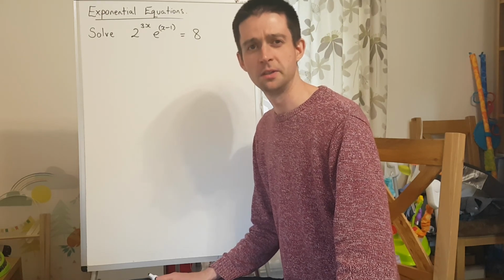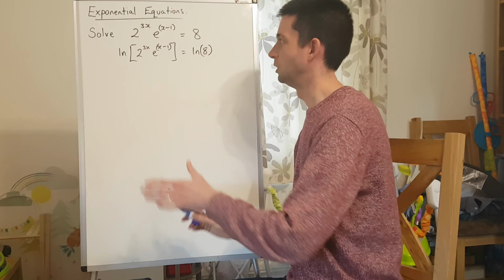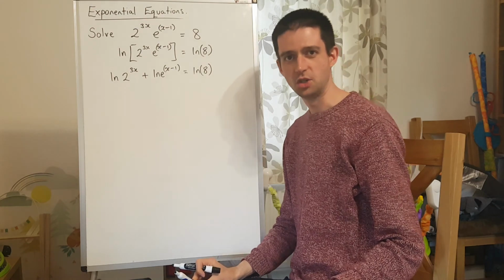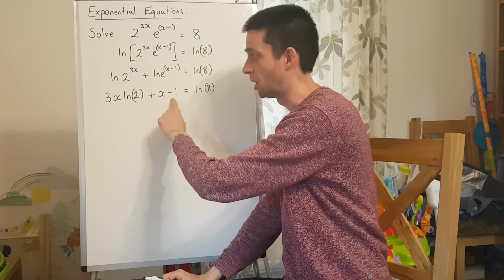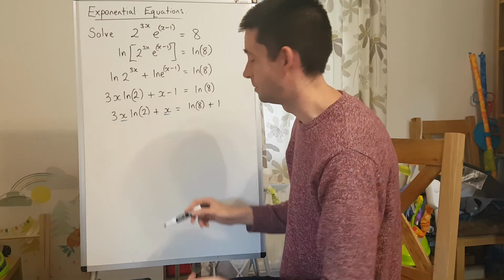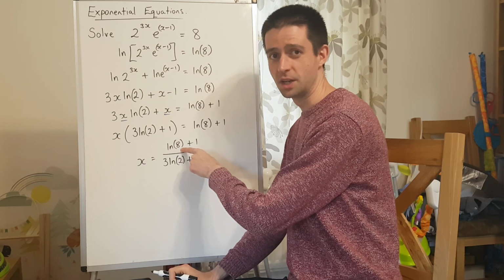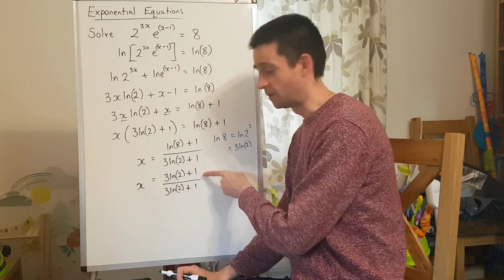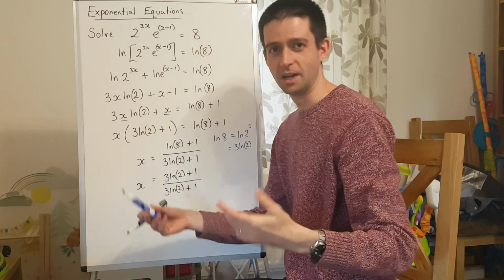Solving exponential equations 3